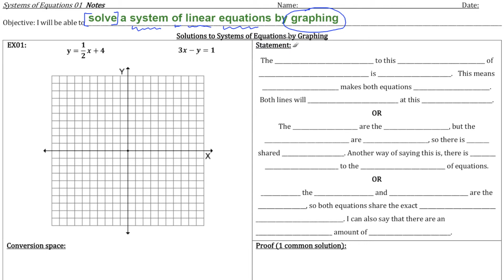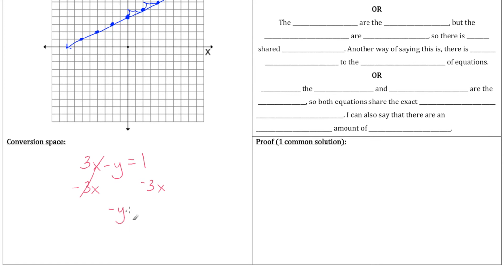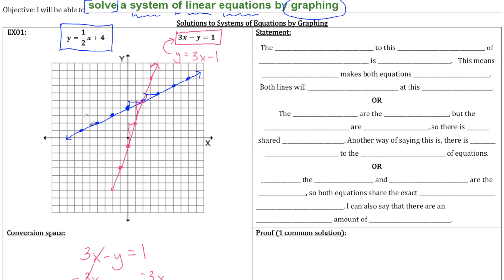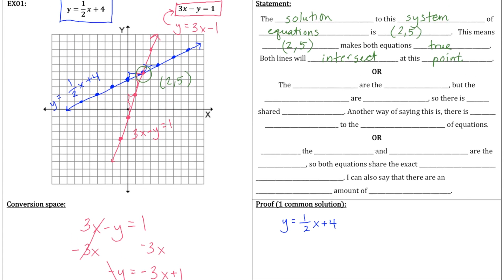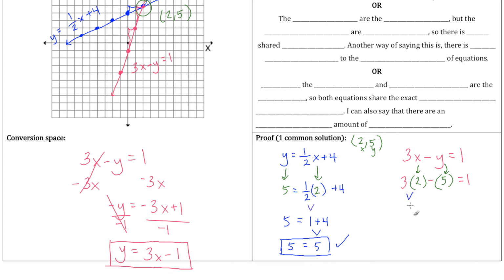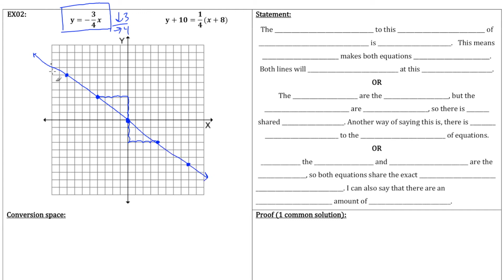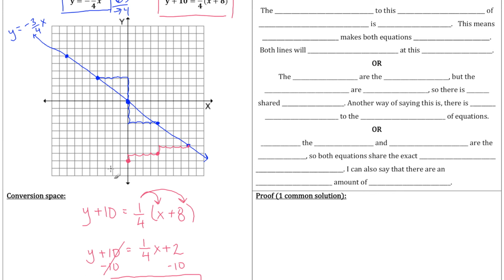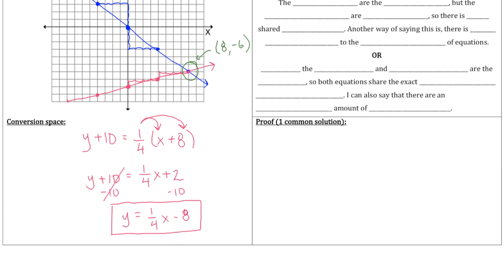76 Systems of Equations 01 - Graphing (Part 01)